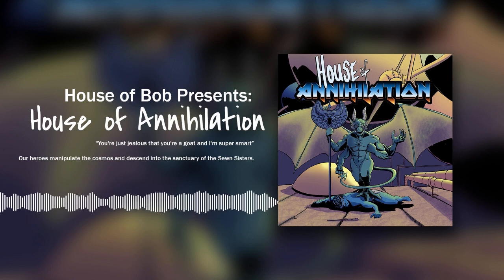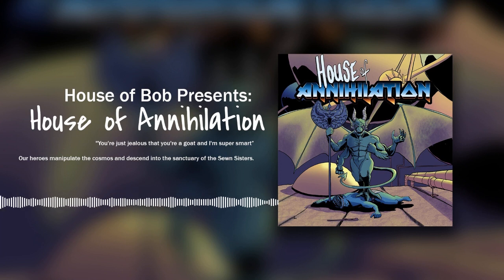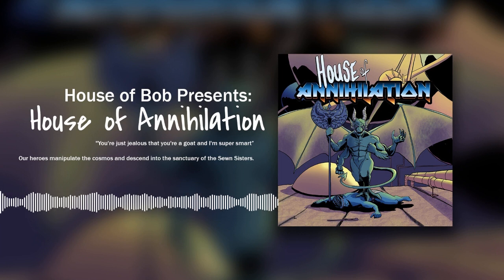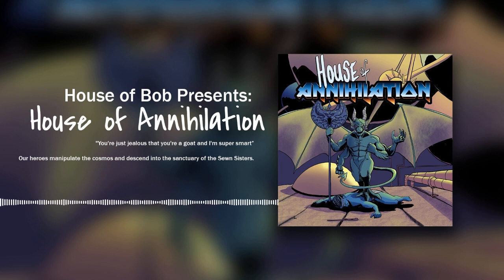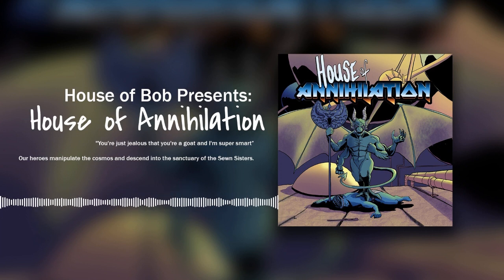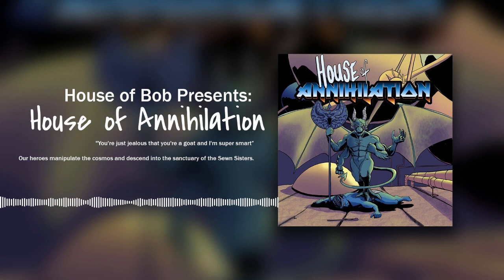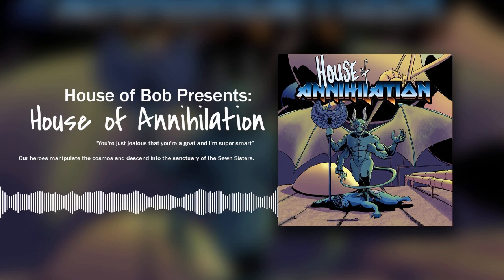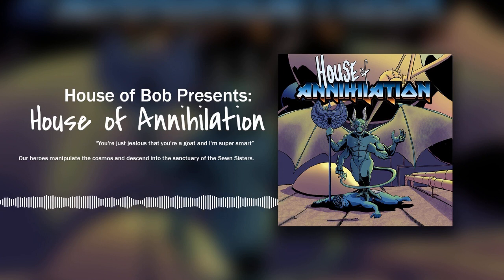House of Annihilation Chapter 33 [5E]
Featuring:
Shaun as The Dungeon Master
Cristina as Douglas
Dan as Leanni 'Leanna' Servana
Jake as Krait
Trevor as Moore

"Twisted", "Black Vortex", "Outfoxing the Fox", "The Complex", "Artifact", "Faceoff", "River of Io", "Industrial Cinematic", "Myst on the Moor", "Gagool", Tempting Secrets", "Thunderbird", Kevin MacLeod (incompetech.com) Licensed under Creative Commons: By Attribution 3.0